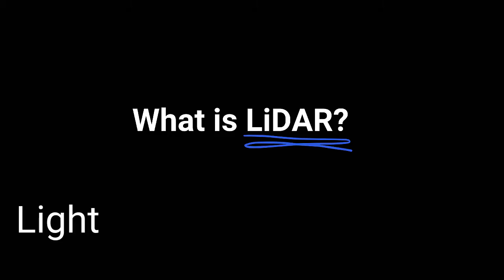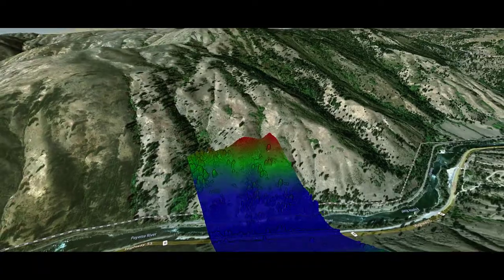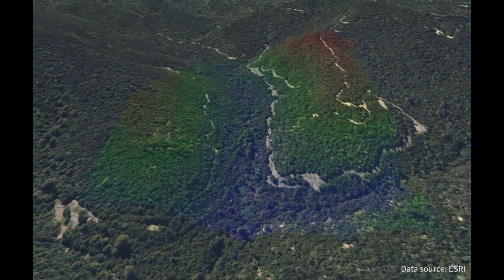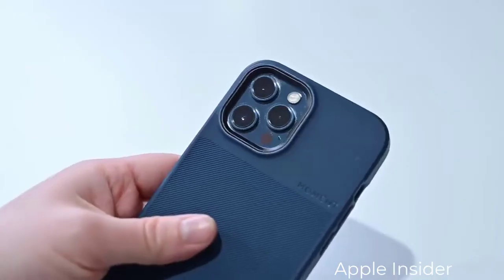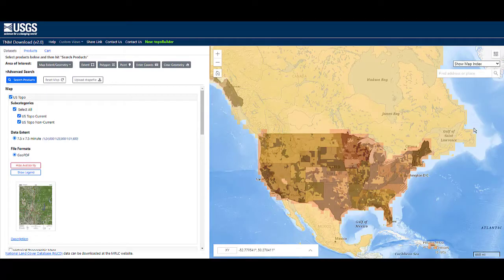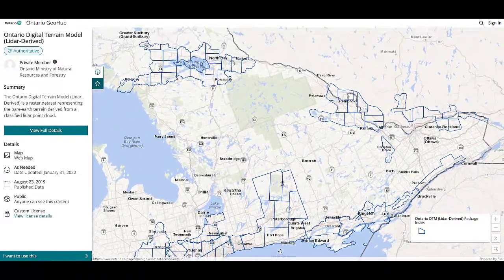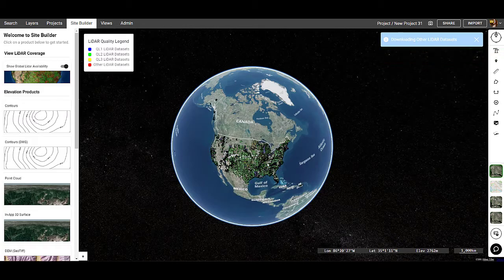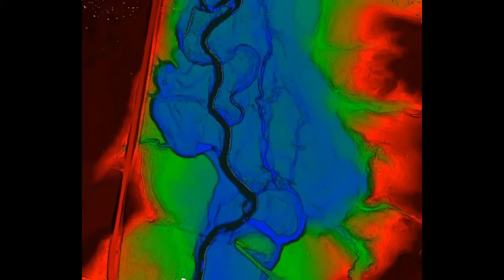What is LiDAR?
By the end of this video you will have an understanding of what LiDAR is, how it works, when lidar is used, when lidar was invented, if lidar can penetrate water, information about the iPhone 12 pro lidar tools, where to get LiDAR online as well as the best place to download high quality datasets.

0:00 What is LiDAR?
0:31 When is LiDAR used?
0:54 How does LiDAR work?
1:08 How good is the iPhone 12 pro LiDAR?
1:34 Where is LiDAR available?
2:18 Where can I download LiDAR?